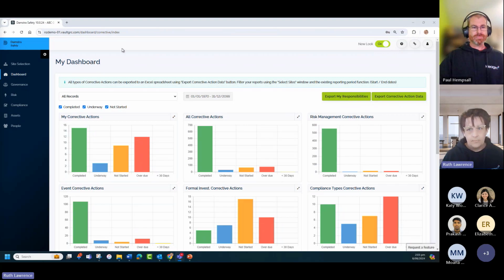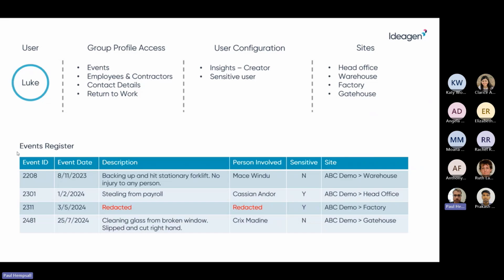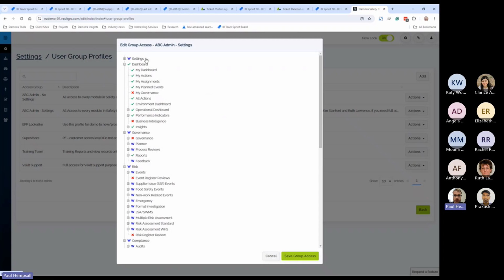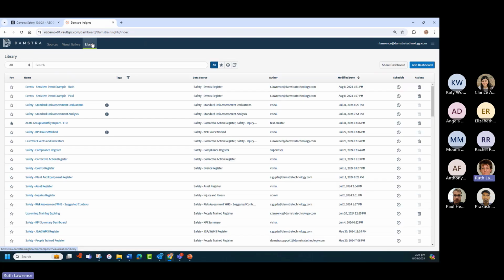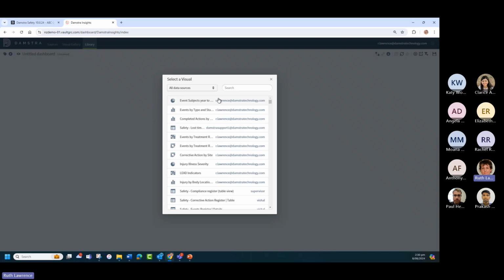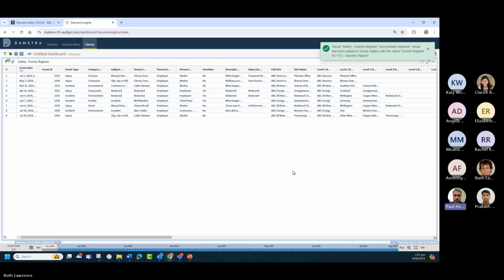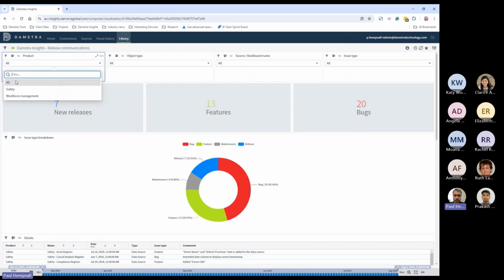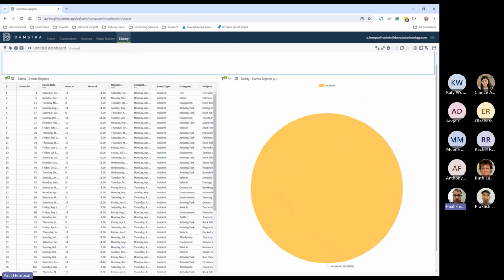Ideagen Damstra Insights for Safety Webinar - Part 4